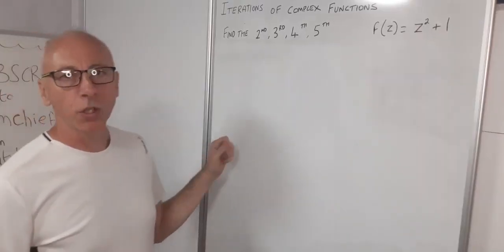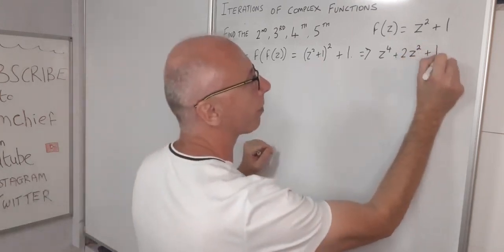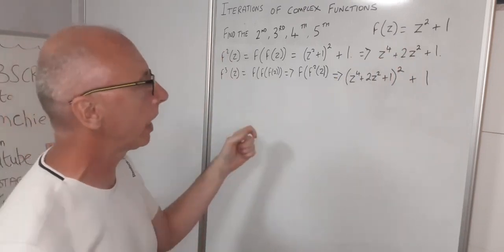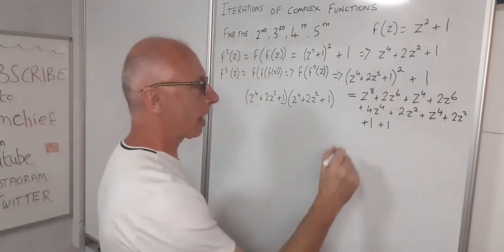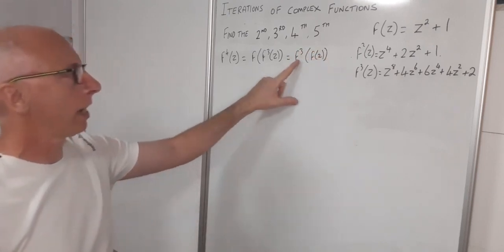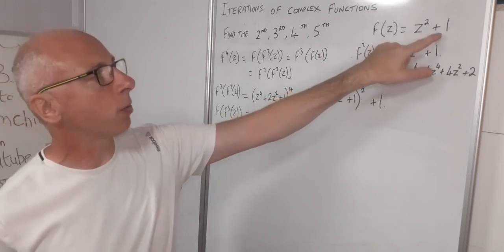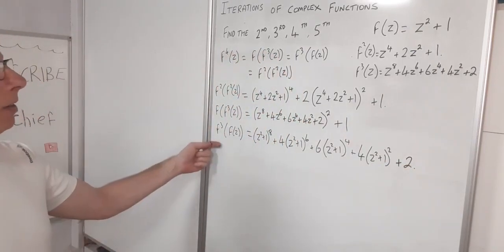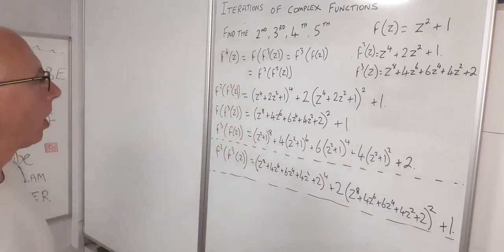Iterations of a Function in Complex Analysis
This video gives a description of how to find Iterations of a function in complex analysis .
There are a few rules of this operation set out.
Composite functions in Complex Analysis draws on similar rules as in Real Analysis
Composing two iterations together are associative and can be interchanged .
the examples used are f(z)=z^2+1